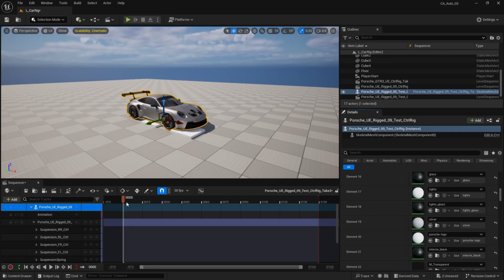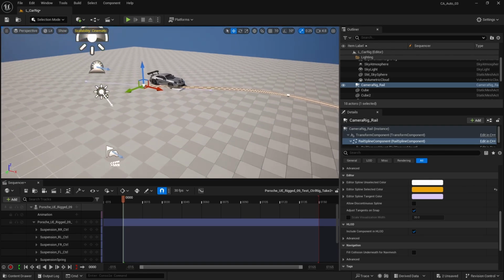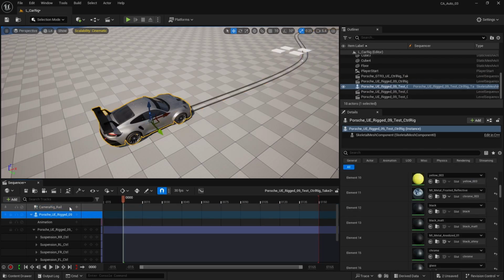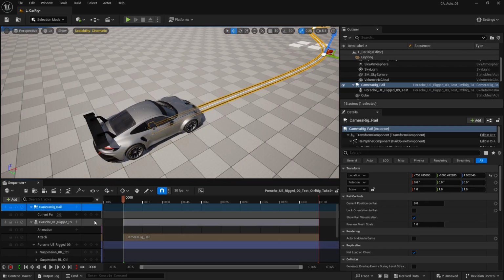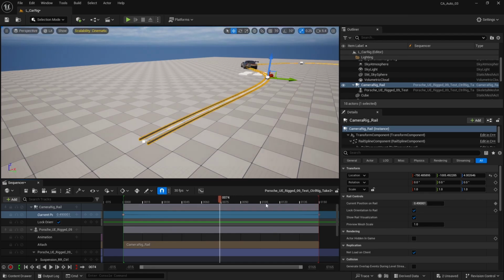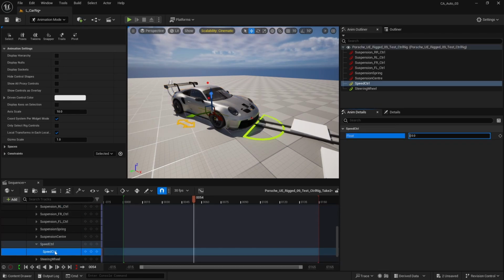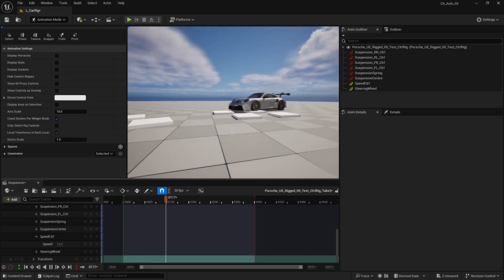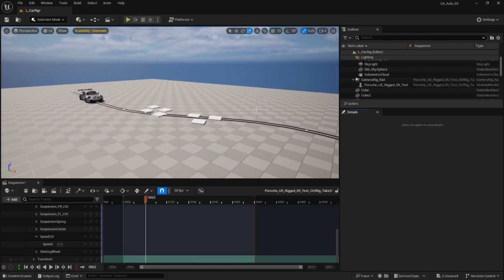Chapter 18 - Testing our Car Rig!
In this chapter, we put our car rig to the test by running comprehensive tests in Unreal Engine 5. Learn how to ensure all systems, including steering, speed control, suspension, and wheel traces, are working together seamlessly. We’ll walk through the process of testing vehicle physics, checking for collisions, and troubleshooting any issues that arise during animation within the sequencer. This step is crucial to ensure your car behaves realistically in various scenarios and environments, setting the foundation for a polished final